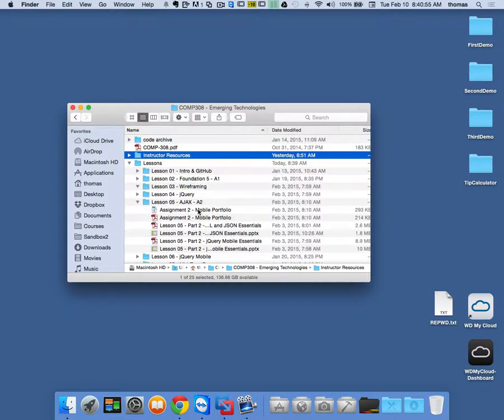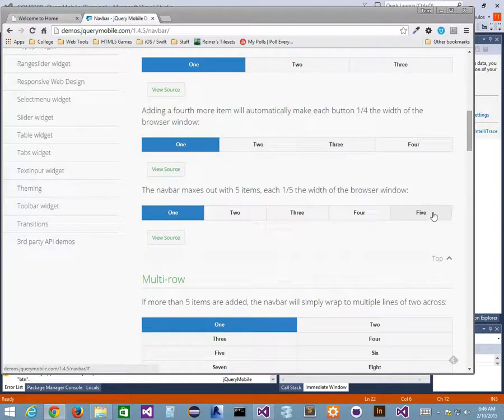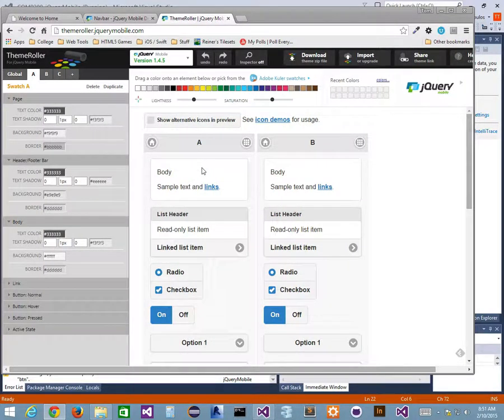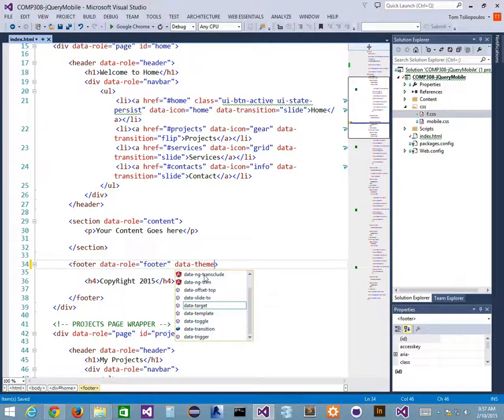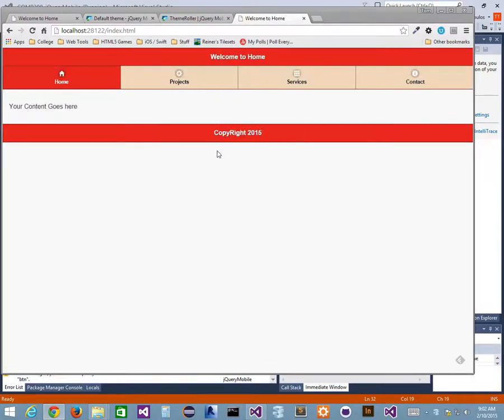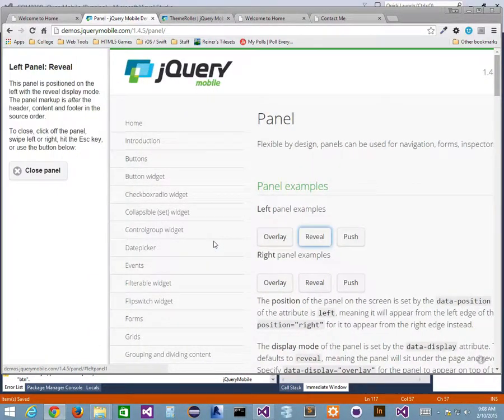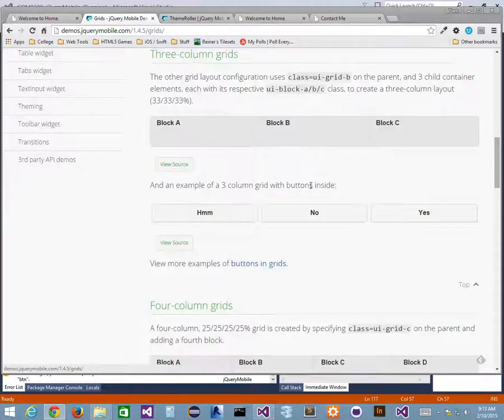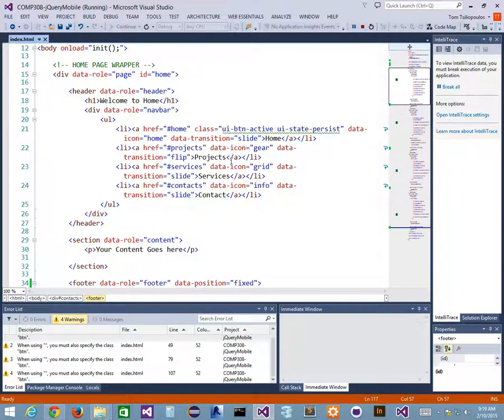COMP308 - Lesson 6 - Part 1